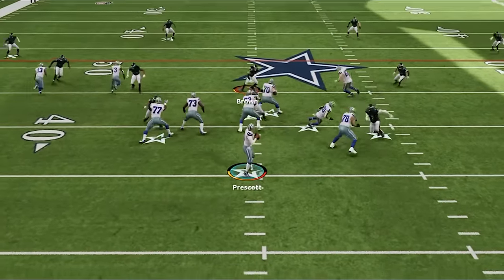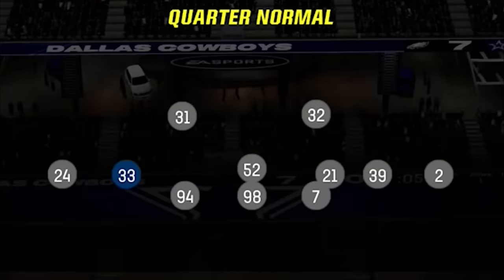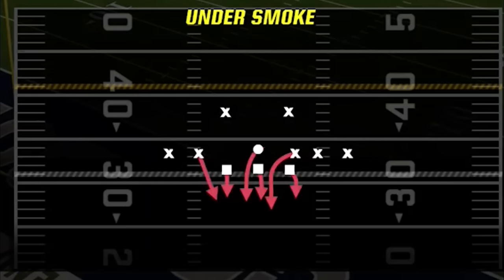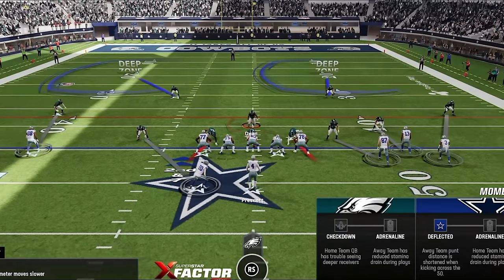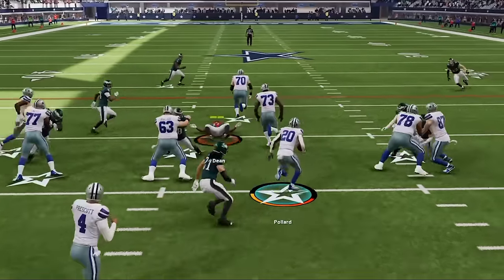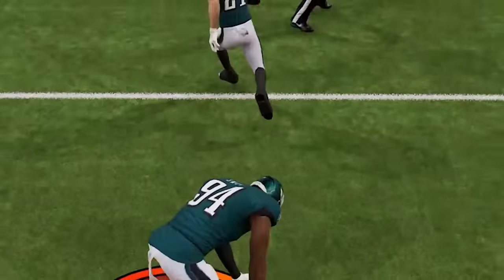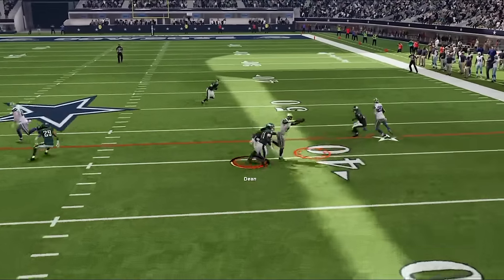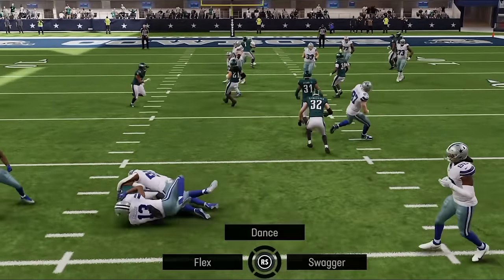CHEAT CODE DEFENSE! Best Blitz & Base Defense in Madden NFL 24! Tips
0:00 Madden NFL 24 Gameplay
0:47 Best Playbooks to Use
1:14 Best Offense
1:32 Best Defense (Formation)
2:06 Best Coaching Adjustments to Use
2:20 Best Plays
2:39 Best Blitz
3:25 Best Pass Defense
4:23 Best Blitz (Setup)
7:32 Best Red Zone Defense

MADDEN 24 EBOOKS OUT NOW! Just click the links below to DOWNLOAD INSTANTLY!